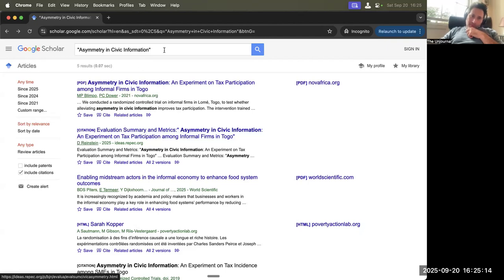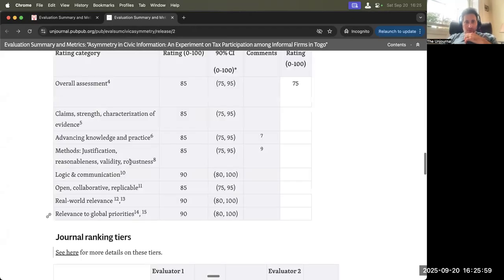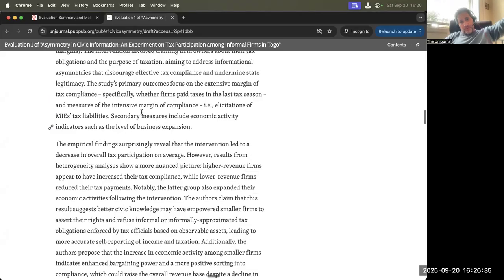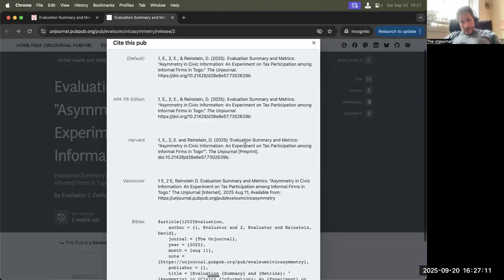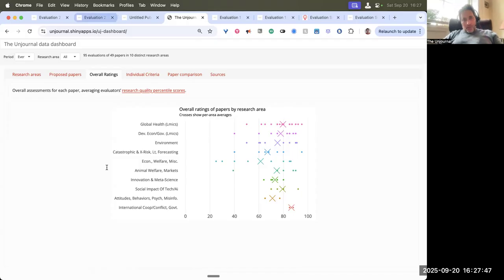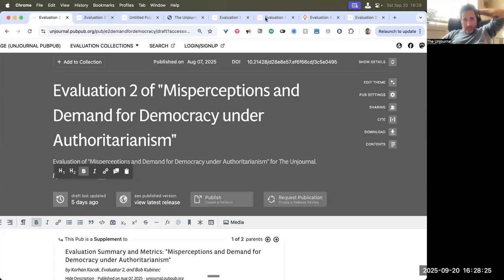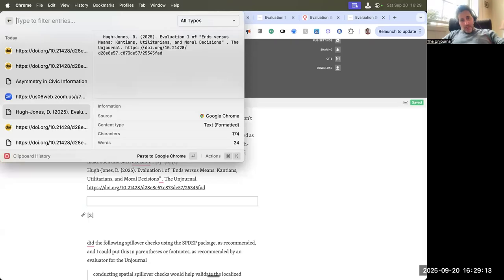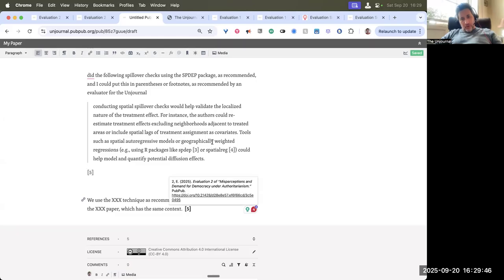How and why to cite The Unjournal's evaluations in your research and practice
Quick discussion of why and how  to cite Unjournal evaluations when doing research, whitepapers, etc. Quick walk-through of how to do so. Not a slick video, sorry.

Why:

- Strengthen or temper claims: Use evaluator ratings and comments to signal credibility or highlight doubts, especially relevant for working papers & preprints

- Methodological rationale: Cite evaluators' recommendations and discussion when you adopt them in similar contexts.

- Your paper was evaluated by The Unjournal, and you're making the suggested chances ... cite the evaluation to justify and credit  these

- Credit specific insights from evaluators: Reference conceptual critiques or substantive points made by evaluators.

- Support syntheses/meta-analyses: Incorporate Unjournal ratings as standardized evidence of study quality across papers.

Links:
Unjournal.pubpub.org (our evaluation output)